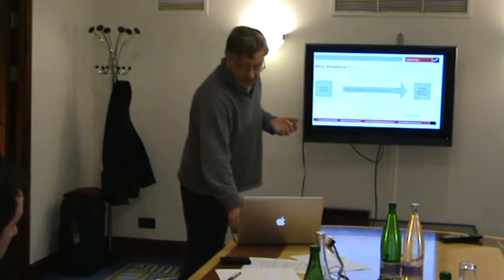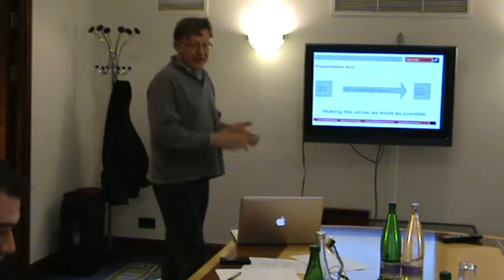Peter Scott - First Presentation